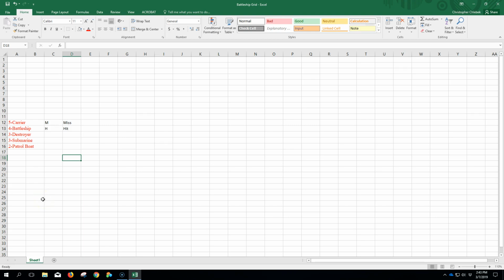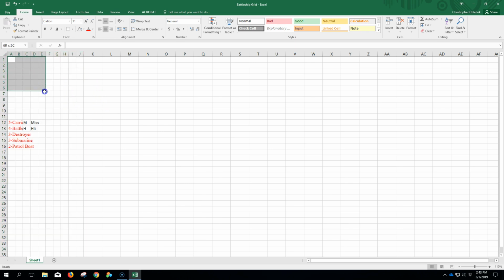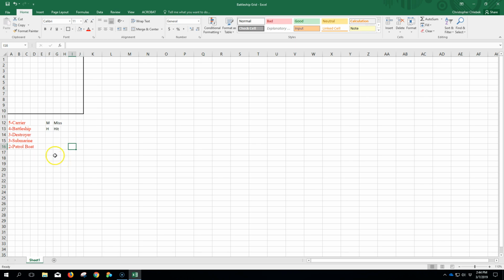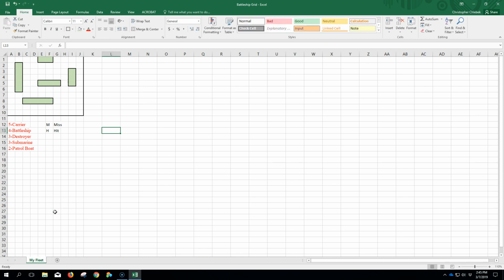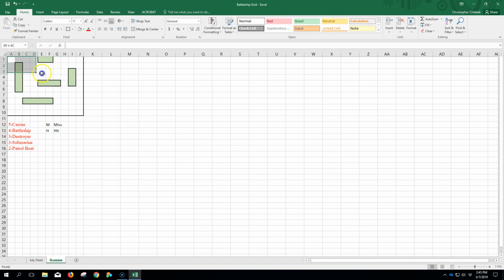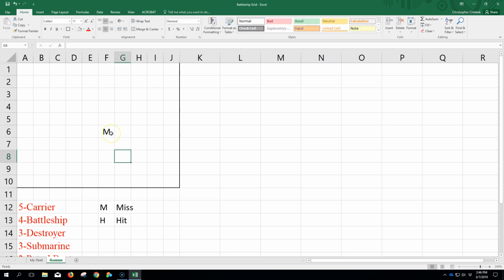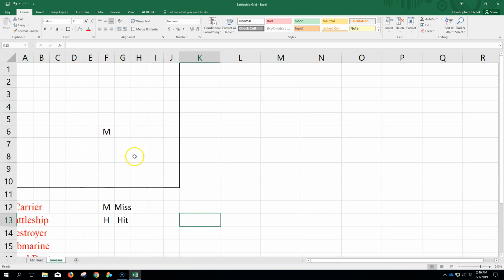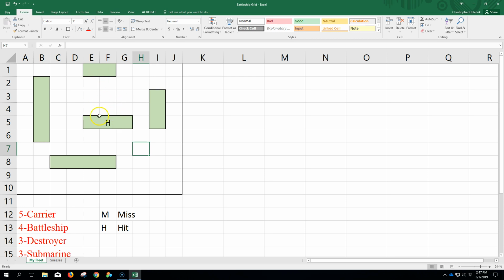Battleship Creation Grid Creating in Excel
How to make a simple battleship grid with the five ships used in the game.